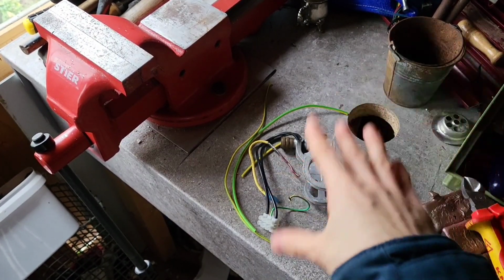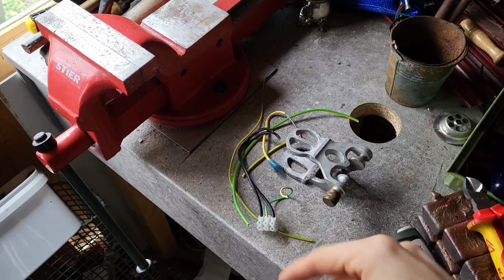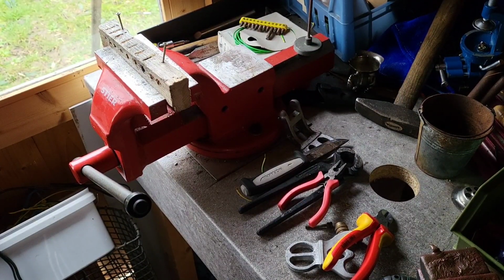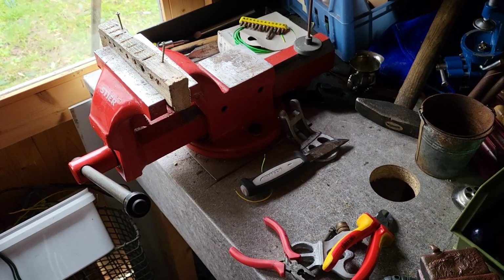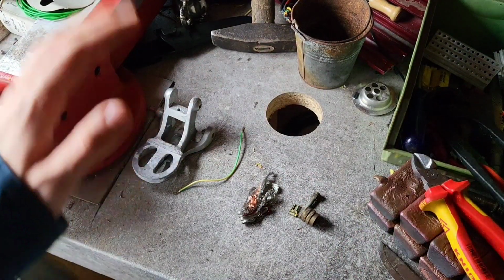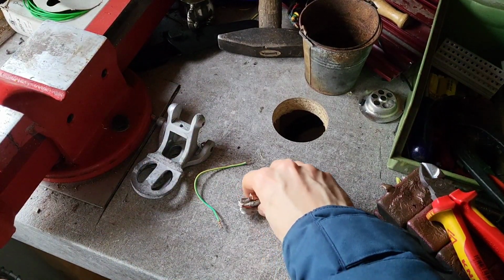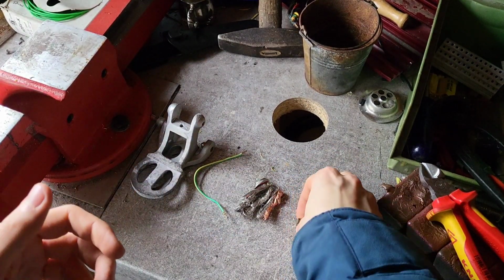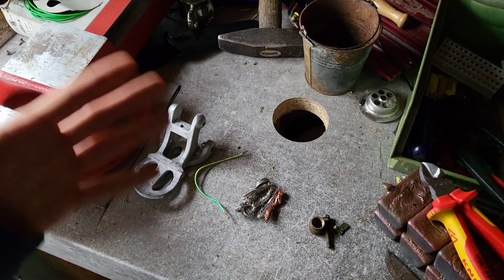Scrapping dumpster finds for copper !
In this copper scrapping video, I will be scrapping some copper wire and random metal pieces I recently found while dumpster diving in a nearby city. This dumpster copper wire was not easy for me to scrap, but that's because my wire stripping device stopped working. Besides that mishap, we still managed to get some nice copper out of this wire.